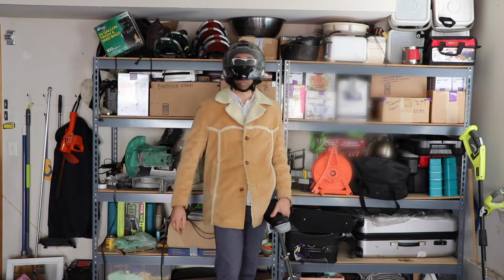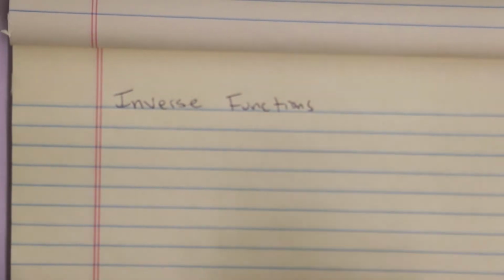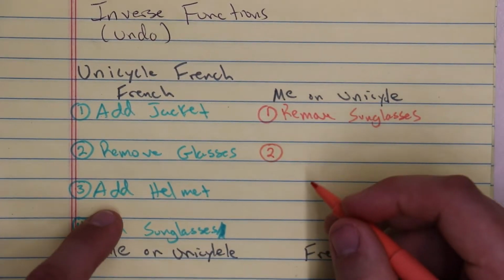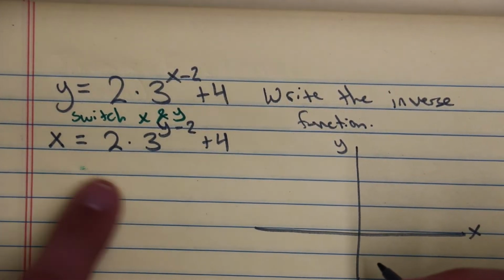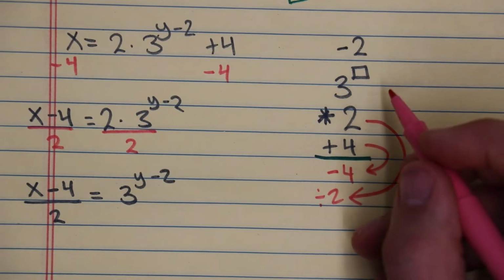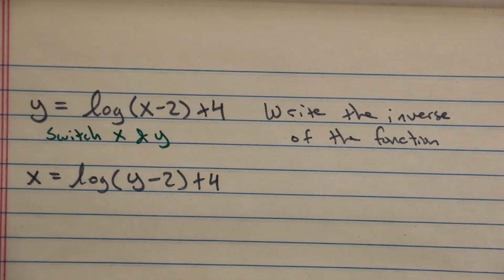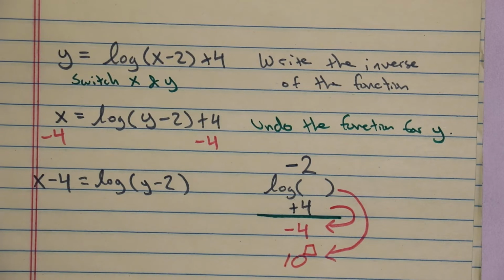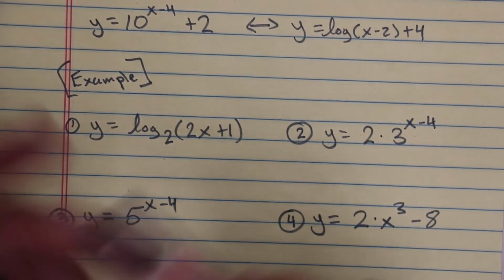Inverse Functions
We introduce the concept of Inverse functions. Specifically using the relationship between exponents and logarithms.

Check out the logarithm video in the past videos for support.